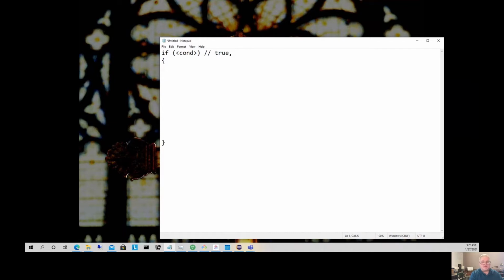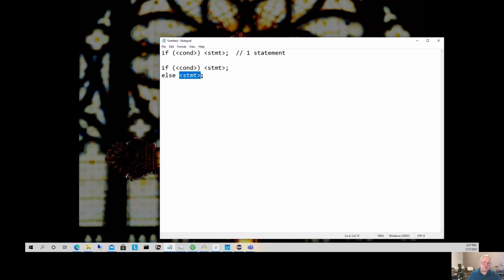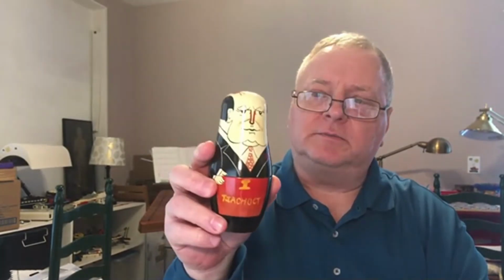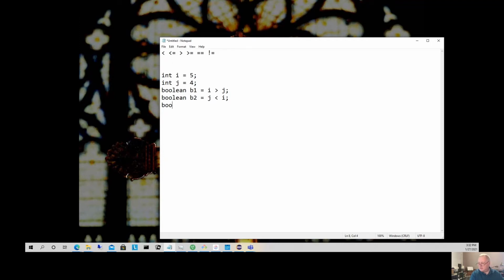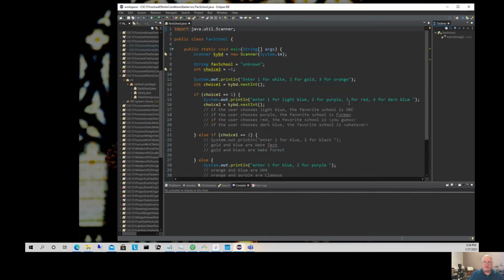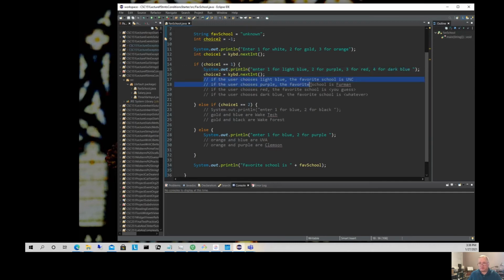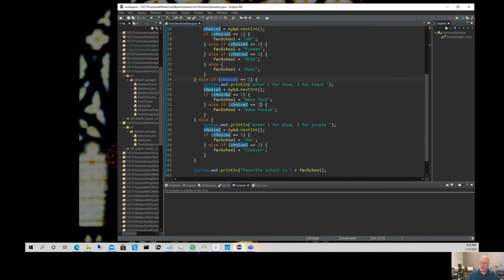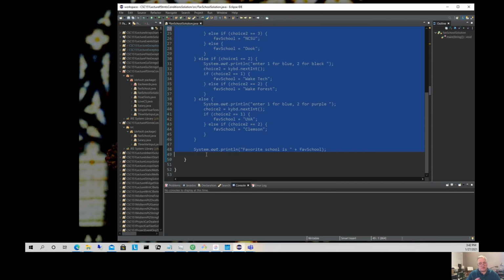CSC151Ch03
A summary of Chapter 3, Java if statements.